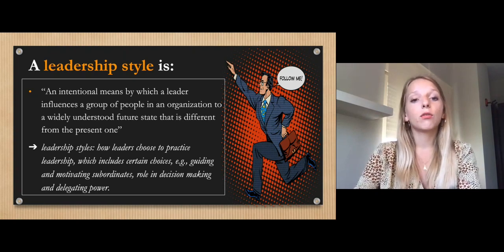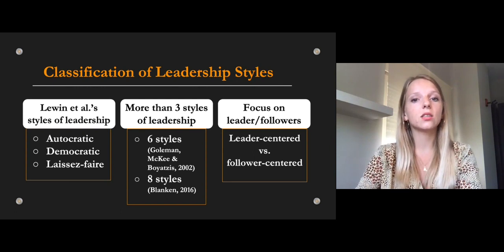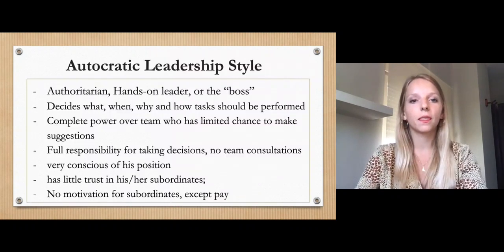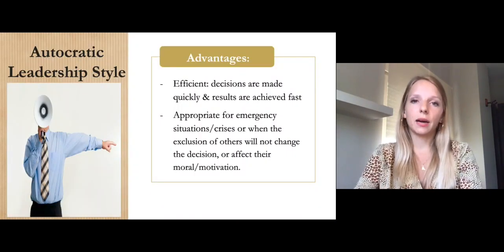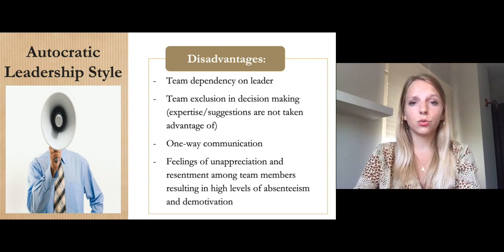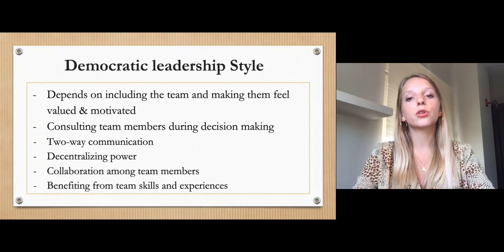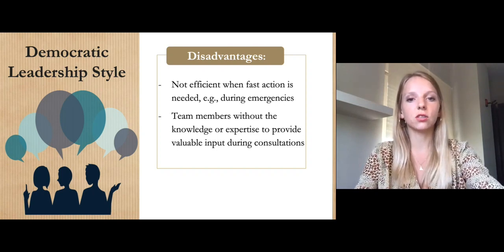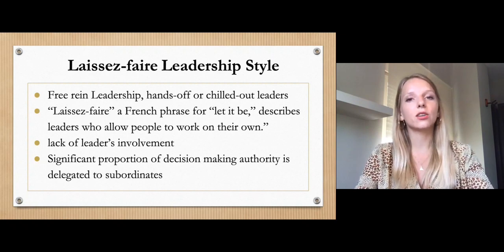LEAD2 MOOC on Leadership Development for Young Academic Leaders M3 Leadership Styles Part 1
Hi there,
This is the LEAD2 MOOC on Leadership Development for Young Academic Leaders Sub-module 3.3 Leadership Styles Part 1. If you want to get the comprehensive content for this free MOOC course, you can register yourself at the following We look forward to having you with us in the LEAD2 learning community.
LEAD2Future, LEAD2Development!